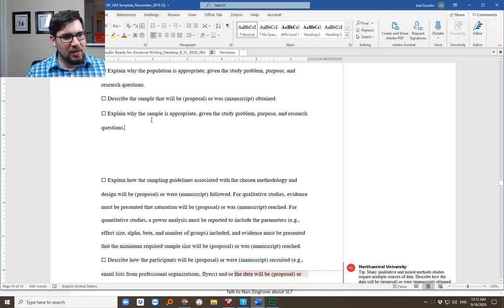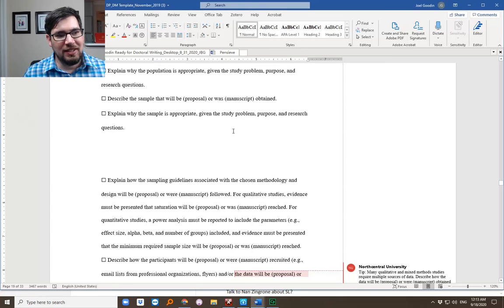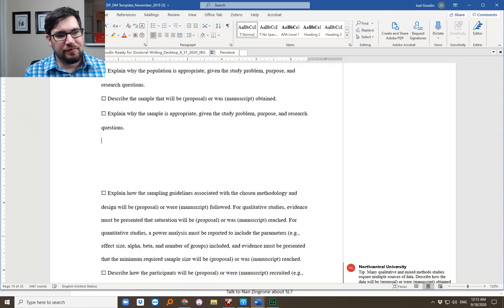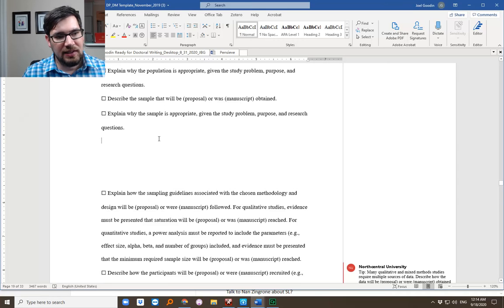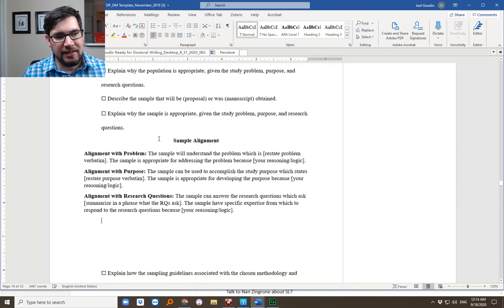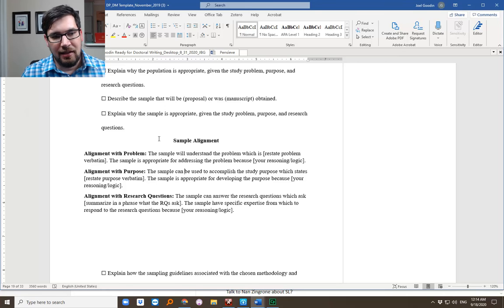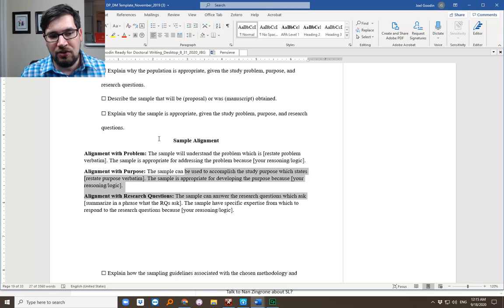Driven to Doctorate Dissertation Chapter 2 Sample Alignment Task